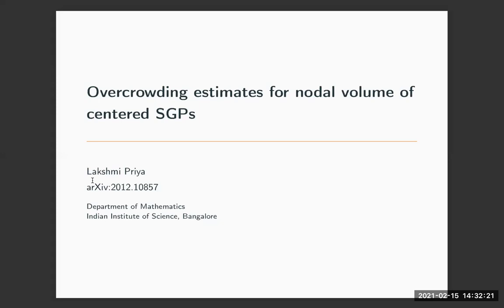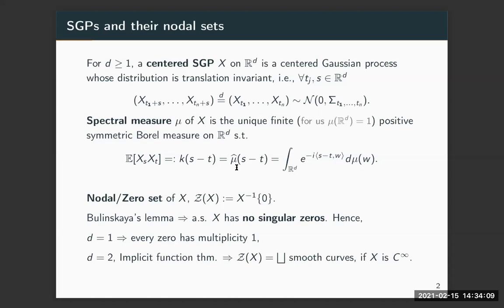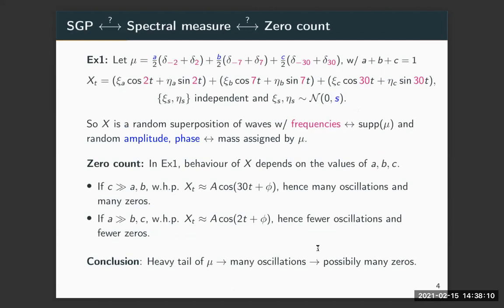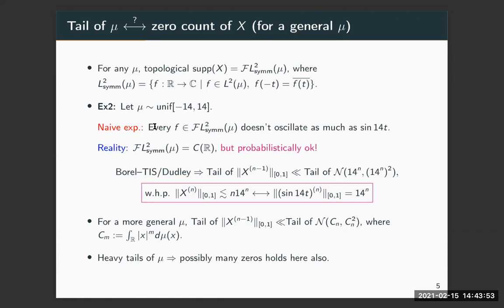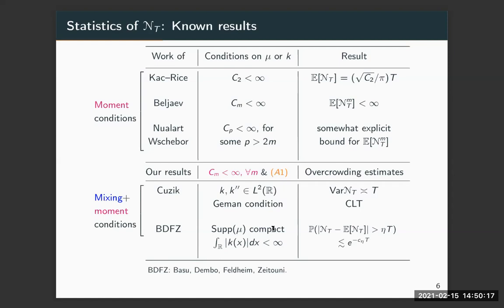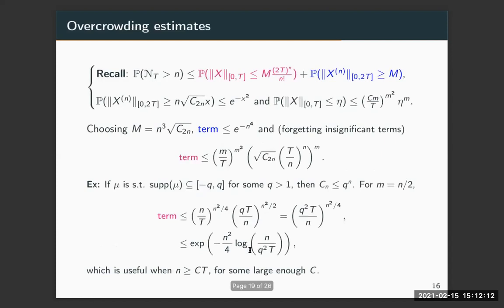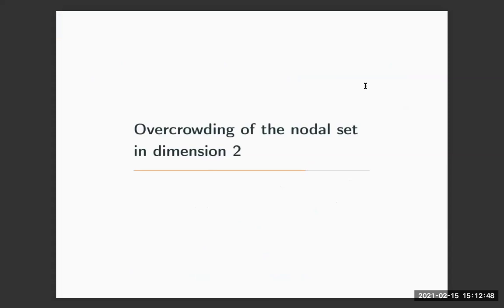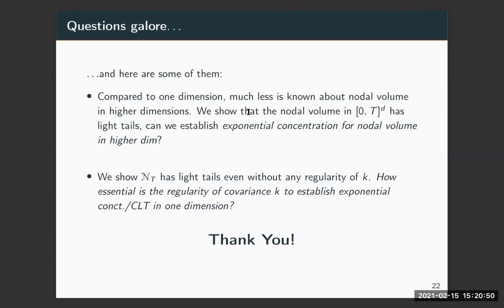M. E. Lakshmi Priya / Overcrowding estimates for nodal volume